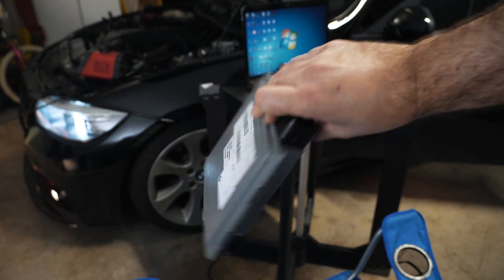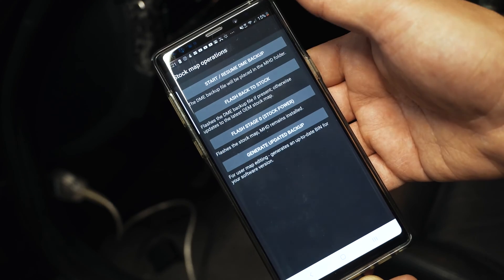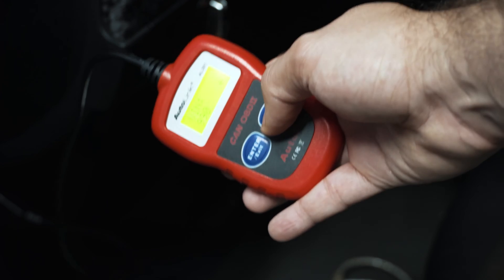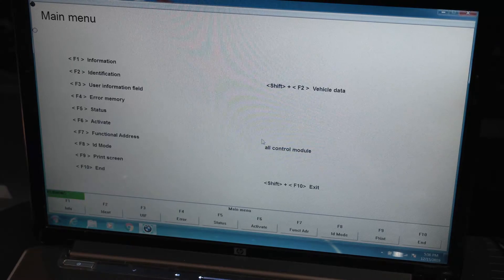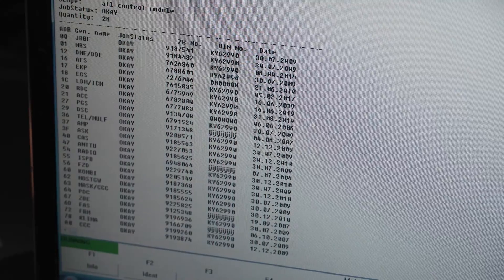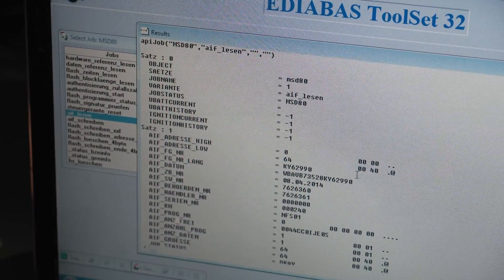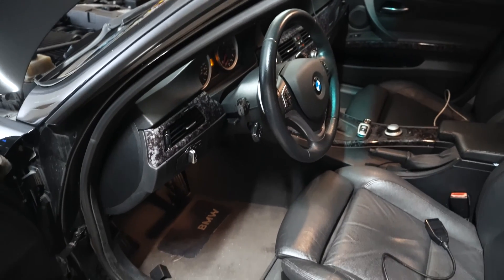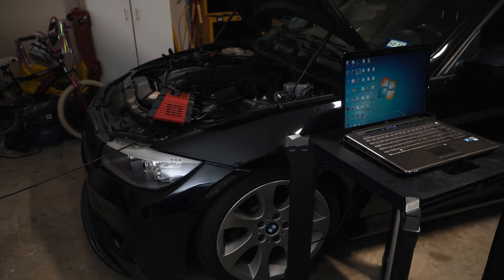Now You Can Change Your ECU Without Worrying!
In this video I demonstrate how MHD will now flash the appropriate vin to you DME if you've upgraded from an MSD80 to an MSD81 ECU.  This video is specific to an N54 powred BMW.

I demonstrate this on my 2008 BMW 335i.  I had updated the DME to get deal with known issue on the MSD80.  The MOSFET transistors that drive the injectors are known to fail and this MSD81 gets around that issue.

In the past MHD would write the original VIN to the DME even if you've overwritten it in Winkfp.

The intention of this video was to show you how to manually update the VIN using Tool32 part of the INPA software suite but I was in for a pleasant surprise when I found that the newest version of MHD actually writes the correct VIN.

I can now go for an emissions test and have the appropriate VIN pull up on the report.

Hopefully this video is helpful to some of you guys.